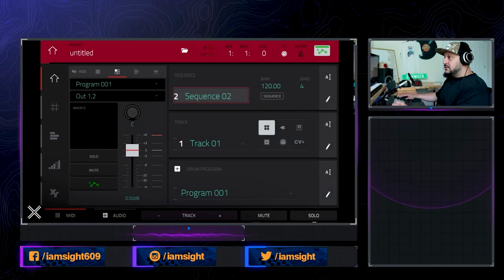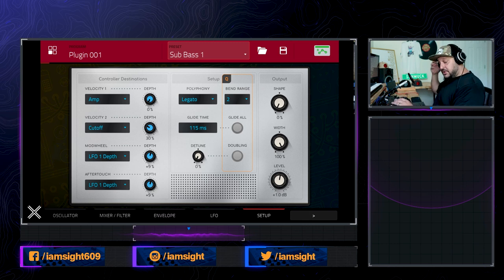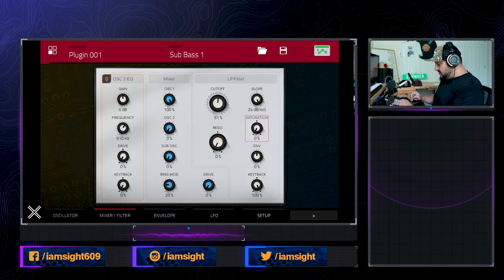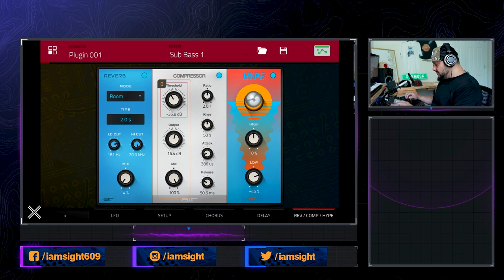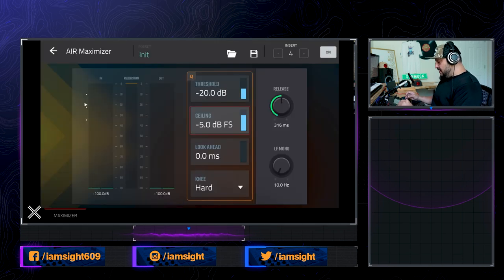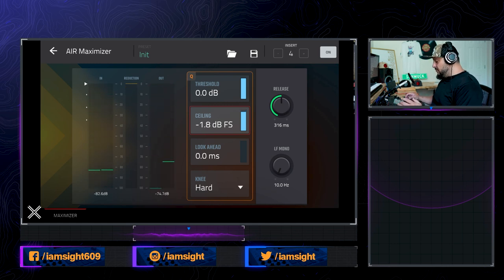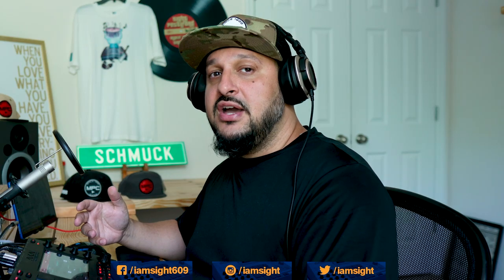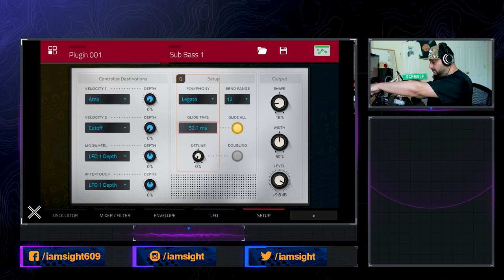How I Make CUSTOM 808s and Glides in STANDALONE! | MPC ONE | MPC LIVE | Beatmaking Tutorial | MPC X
In this video I show you how to make BRAND NEW, CUSTOM 808's using the included tools in your MPC. This works with All current-gen MPCs including the One, Live, Live Mk 2, X, Studio and Renaissance using MPC 2.4 up to 2.72 Software. Custom 808 Programs are available on my website below!

MPC Live 2

MPC X

MPC One

Tascam Model 12 Mixer/Interface

My ADAM Monitors (T7V)

My Camera

My Camera Capture Card

My Gaming Capture Card

My Keyboard

My Lenses